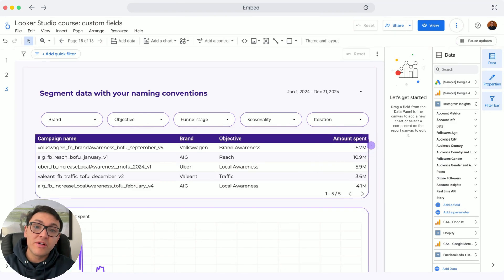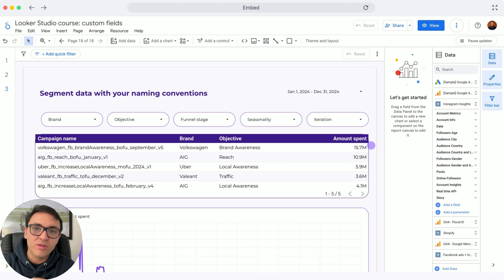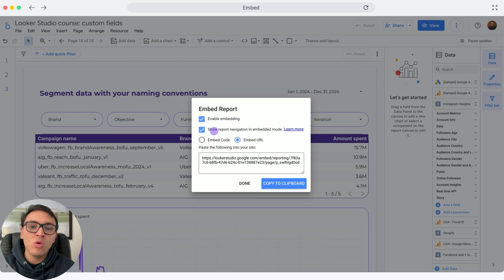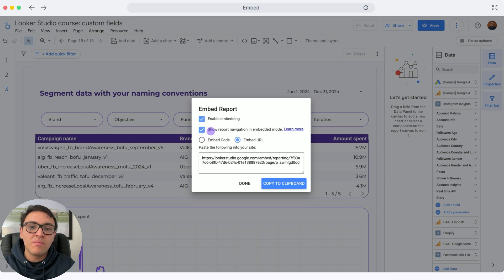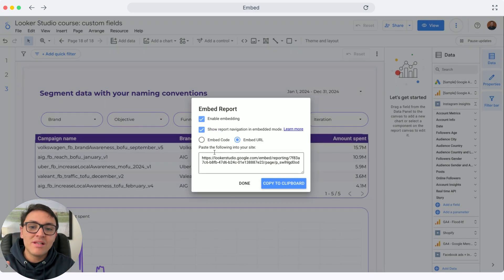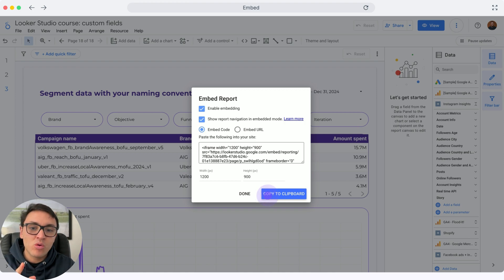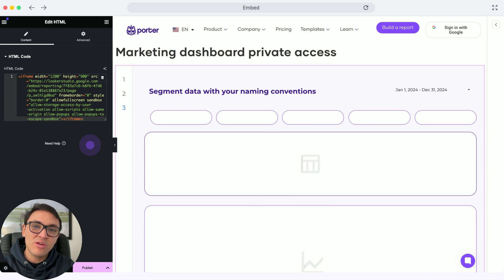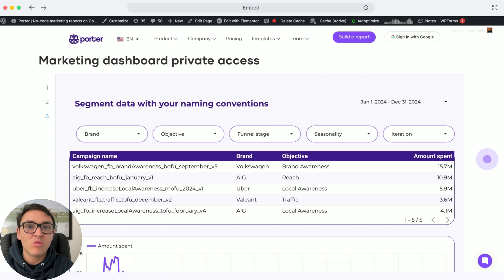How to Embed Looker Studio Reports on Your Website [2025]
In this video, you will learn how to embed your Google Looker Studio reports on websites, Notion, and intranet to make them appear more like proprietary technology. You will be guided on how to access the embed report options, choose between embedded code and URL embedding, customize the display settings, and publish the embedded report on your website. By following these steps, you can seamlessly integrate your Looker Studio reports into your online platforms for a cohesive and professional look.

Highlights:
- Accessing the embed report options in Google Looker Studio
- Choosing between embedded code and URL embedding
- Customizing display settings and turning off navigation options
- Adjusting the size of the embedded report for website display
- Publishing the embedded report on your website